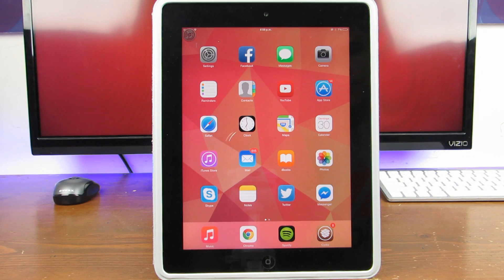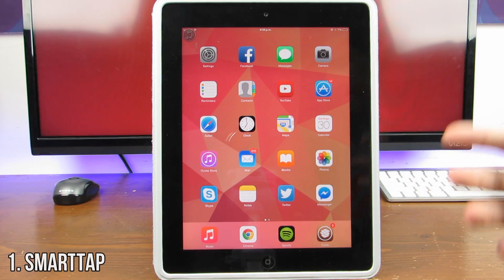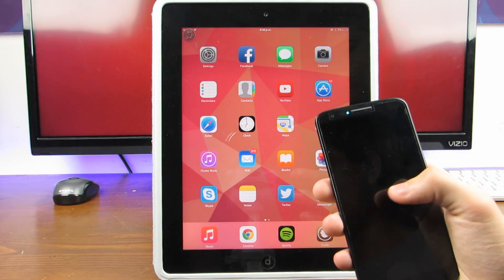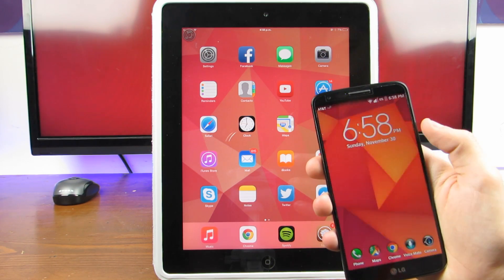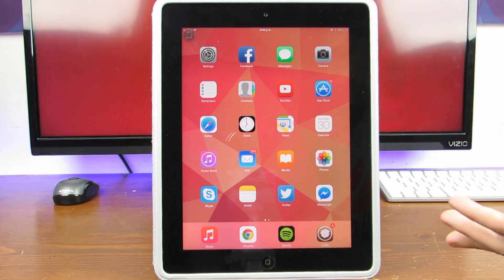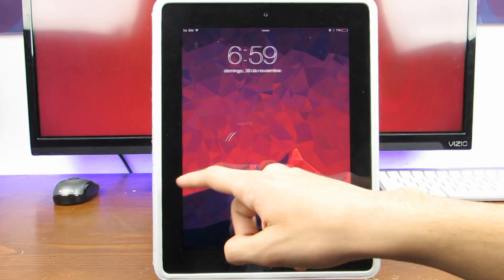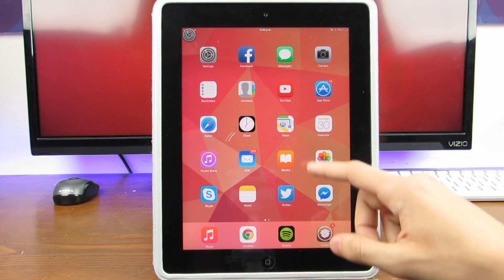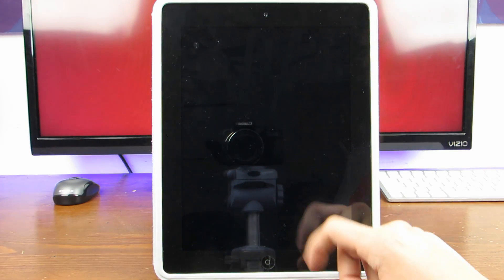Top 5 iOS 8 Cydia Tweaks of the Week! | December 2014 #1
These are the top 5 iOS 8 cydia tweaks of the week, in my opinion. Please find all the information you will need below:

All tweaks:

5) GridSwitcher | Big Boss repo | $1.50
4) Everest | Big Boss repo | $0.99
3) AdvancedSettings8 | Big Boss repo | Free
2) AppHeads  | Big Boss repo | $4.99
1) SmartTap | Big Boss repo | $1.99